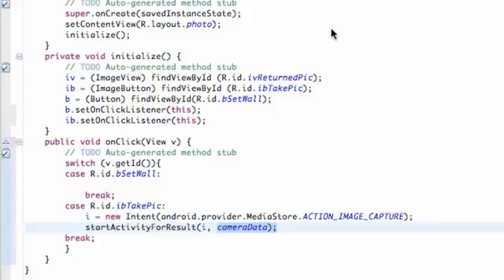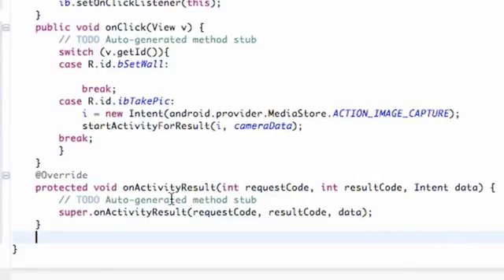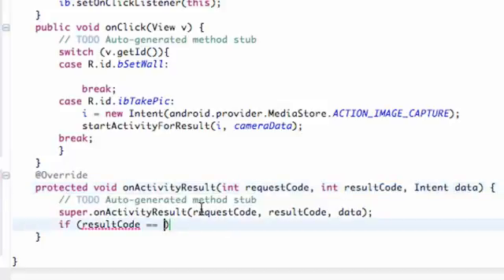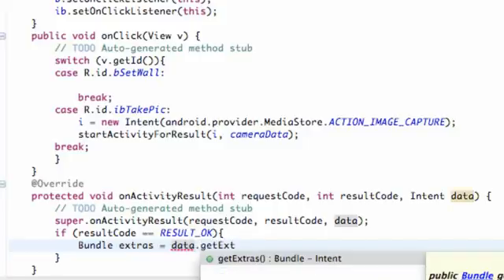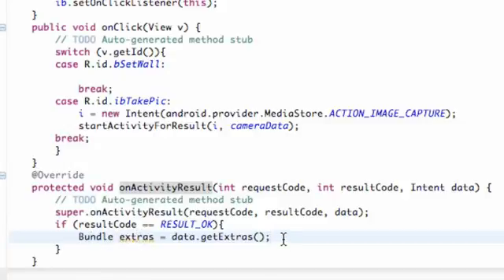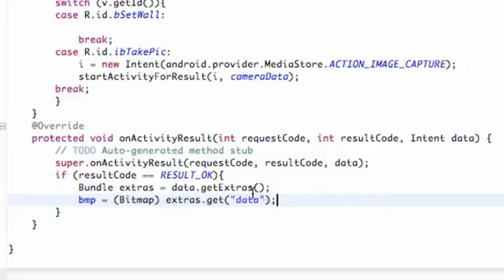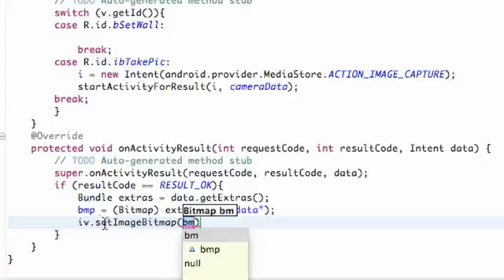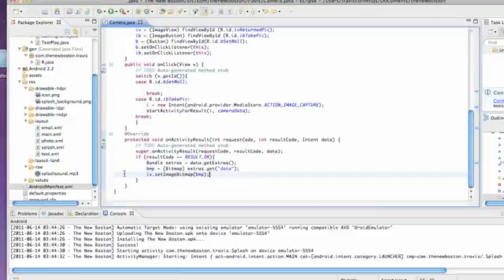Android Application Development Tutorial 40 Getting Data from a different Activity